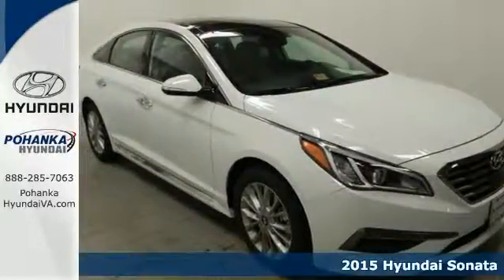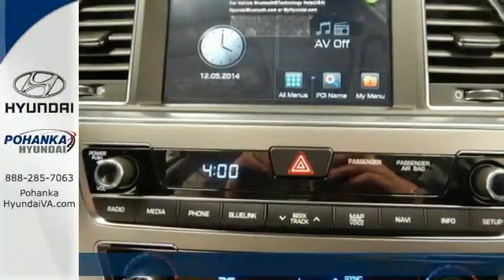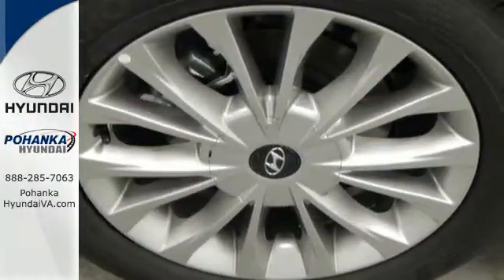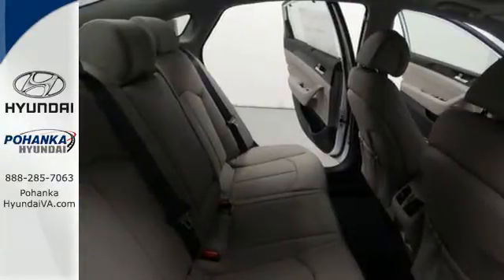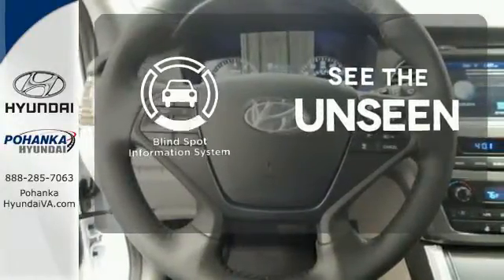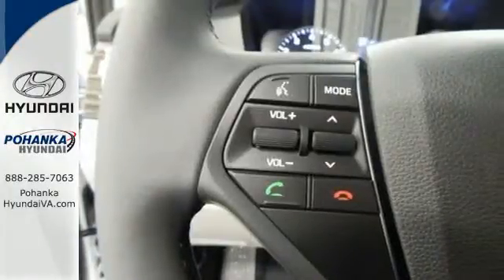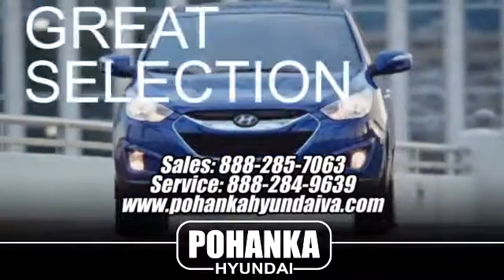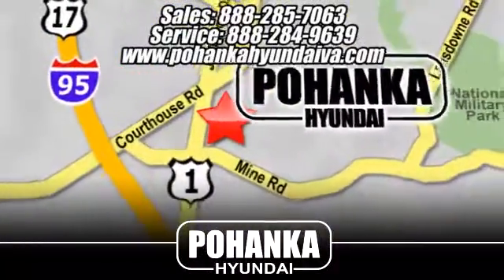2015 Hyundai Sonata Fredericksburg VA Richmond, VA HFH117807 - SOLD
Year: 2015
Make: Hyundai
Model: Sonata
Trim: Limited
Engine: 4-Cylinder
Transmission: 6-Speed Automatic with Shiftronic
Color: Gray
Stock #: HFH117807
VIN: 5NPE34AF0FH117807
Drive this home today! Isn't it time for a Hyundai?! Tired of the same dull drive? Well change up things with this attractive-looking 2015 Hyundai Sonata. The quality of this great Sonata is sure to make it a favorite among our educated buyers.

Address:
5200 Jefferson Davis Hwy